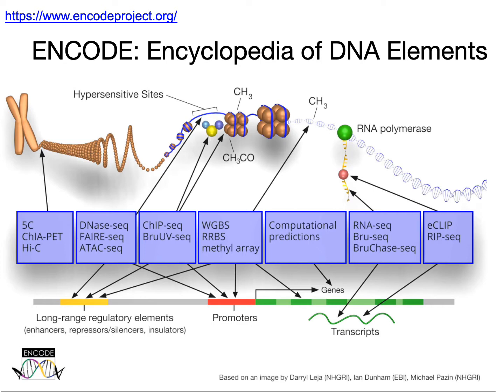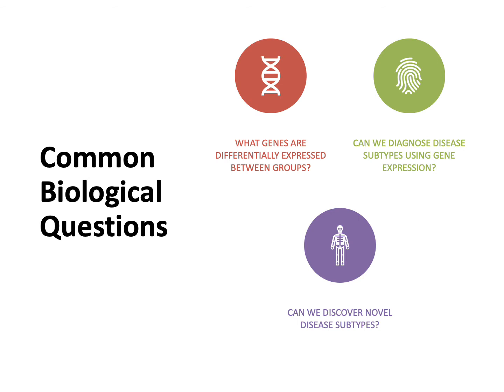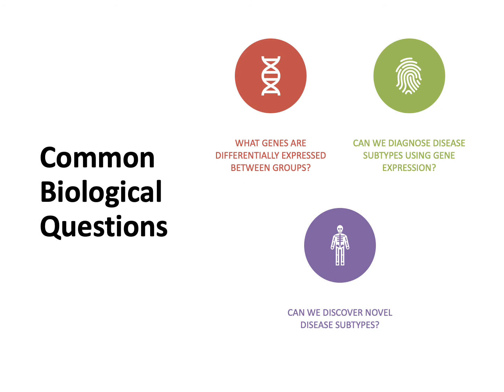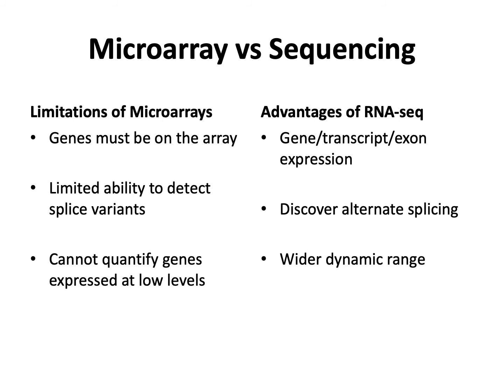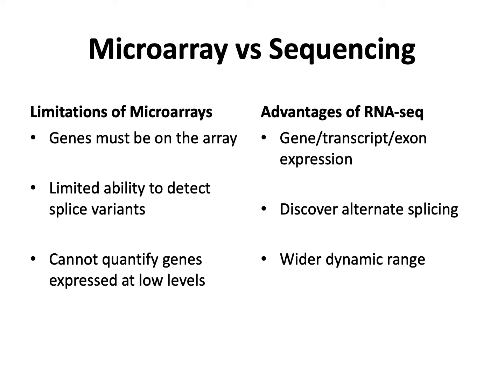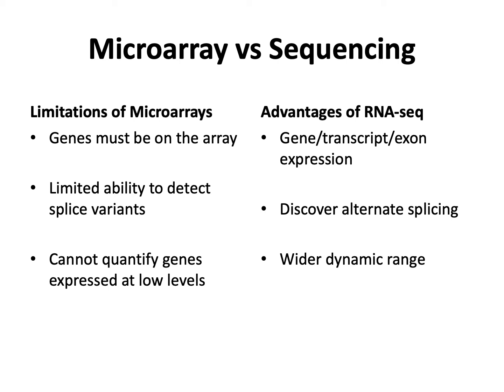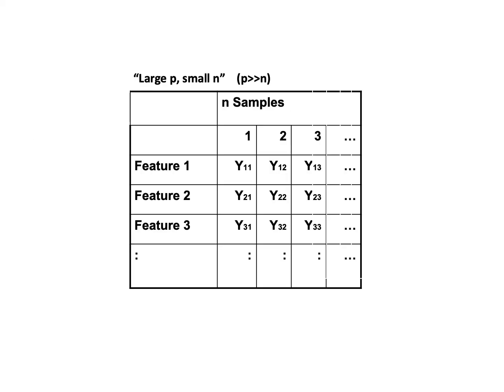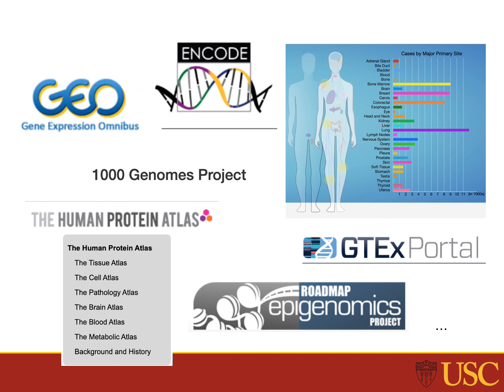PM579 High-dimensional Data Overview